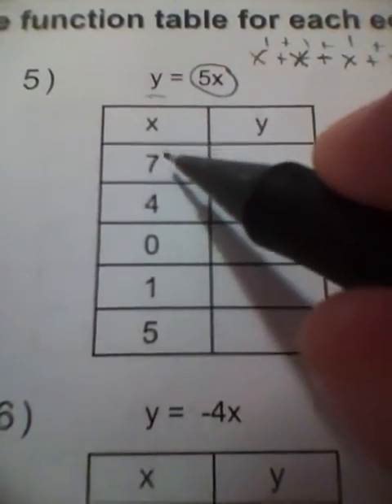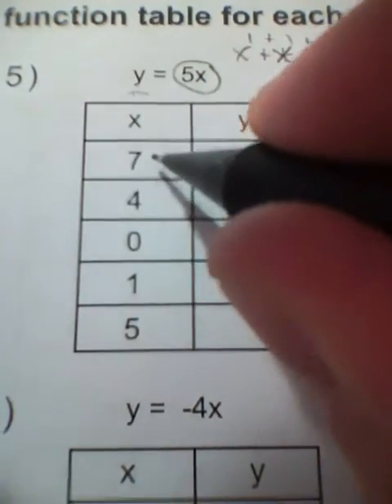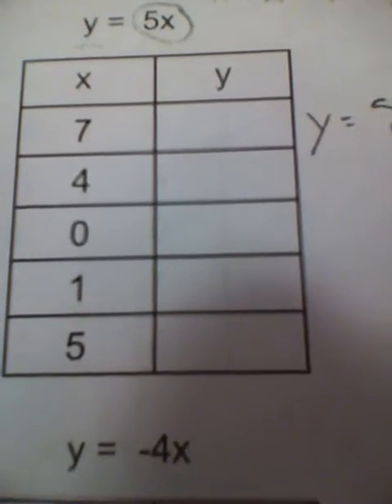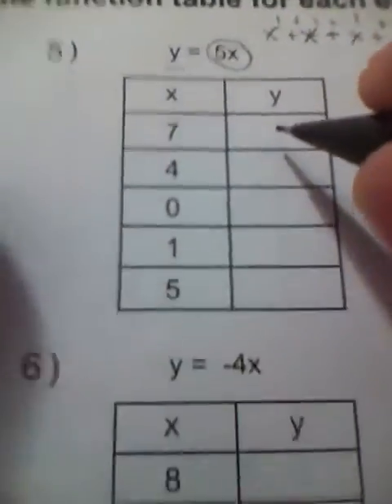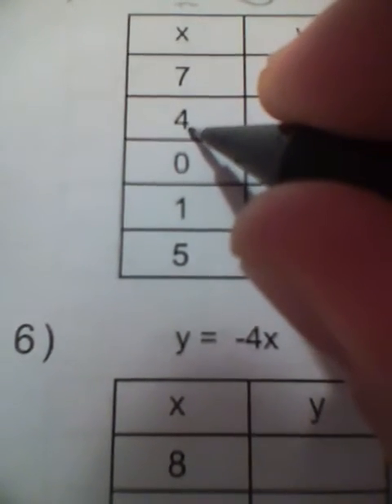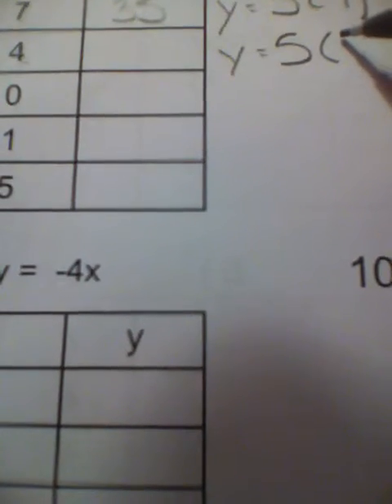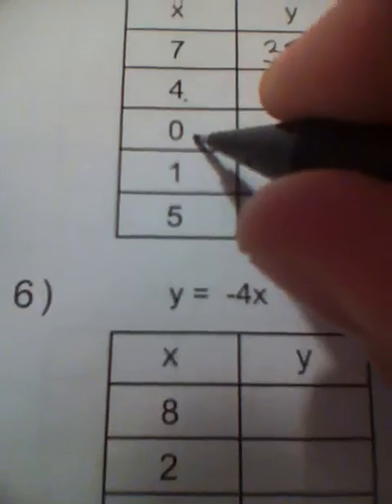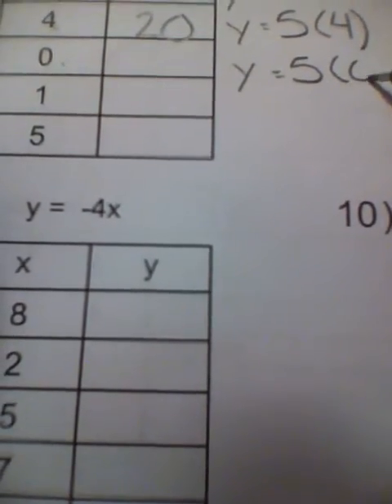Function Table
This is a quick model on how to use function tables and substitution.